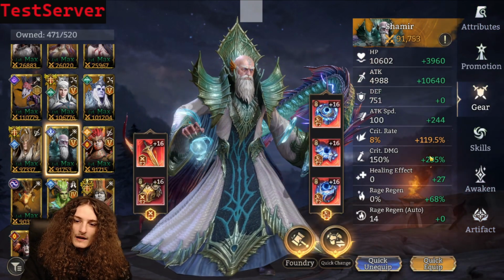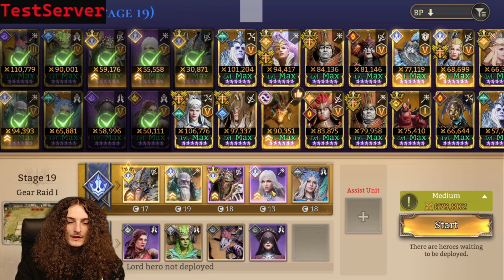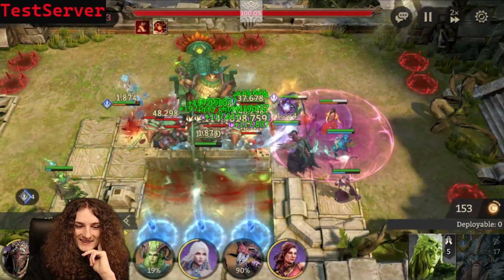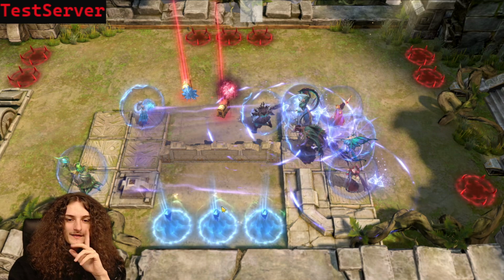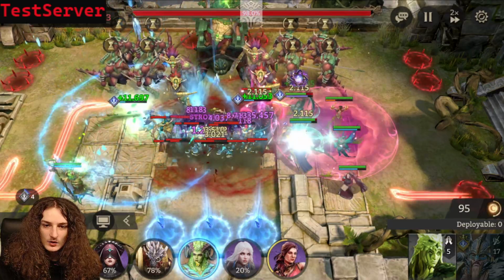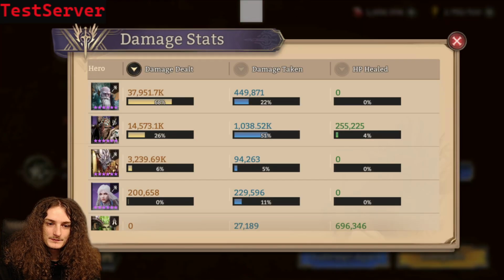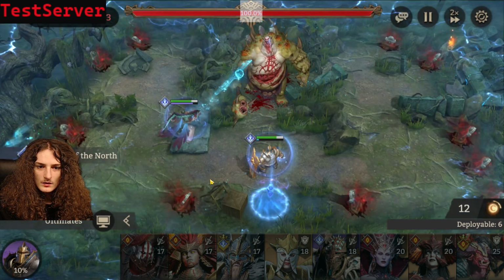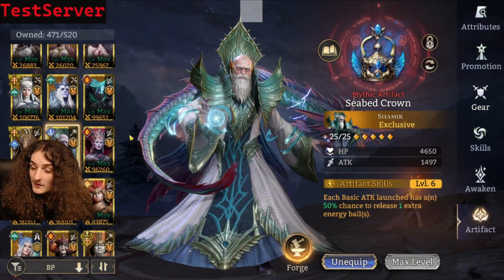SHAMIR TAKEN TO THE LIMIT I Watcher of Realms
Ever wondered how GOOD a MAXED OUT Shamir could be?